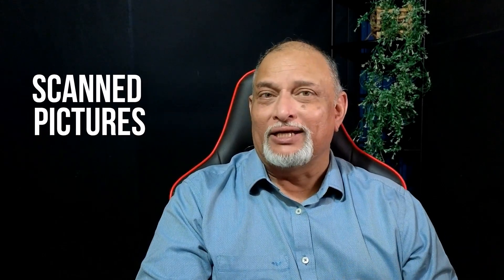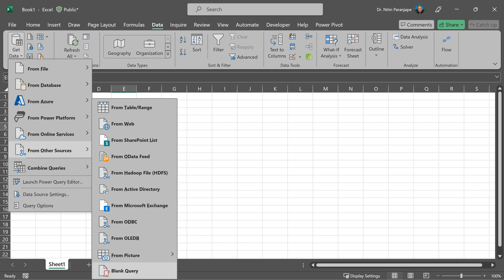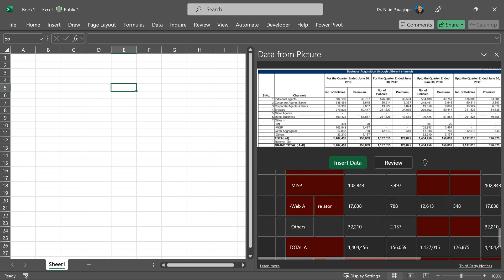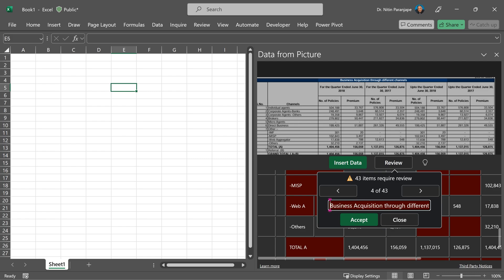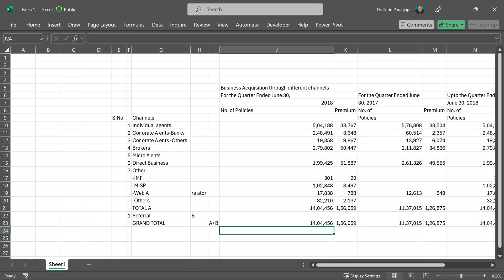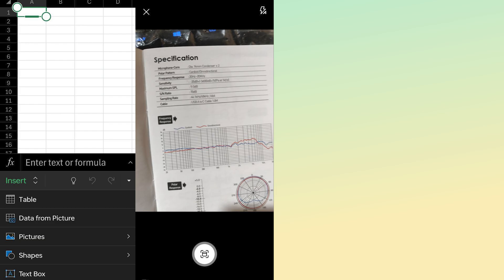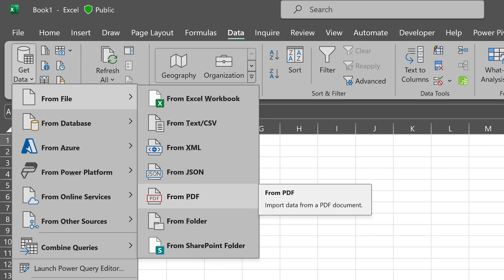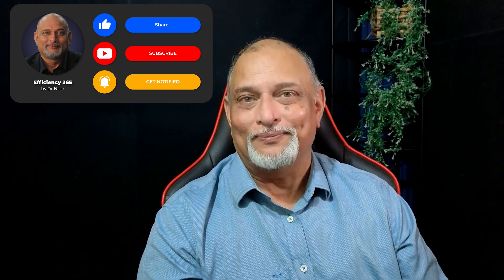Scanned PDF or picture to Excel data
Scanned documents, usually PDFs contain tabular data. We need it in Excel. Now, using Power Query, you can easily convert scanned tabular data into Excel. No manual data entry needed.

Contents 📚
00:10 - Scanned PDF
00:35 - Excel - data from Picture
00:52 - Text recognition in Excel
01:20 - Error correction
03:01 - Insert data after corrections
03:14 - Data formatting
04:11 - Check version of Excel
04:31 - Direct PDF import

Efficiency Best Practices for Microsoft 365
130 best practices everyone must know